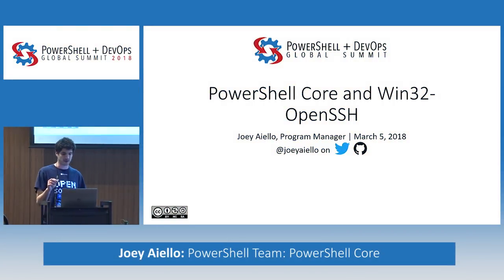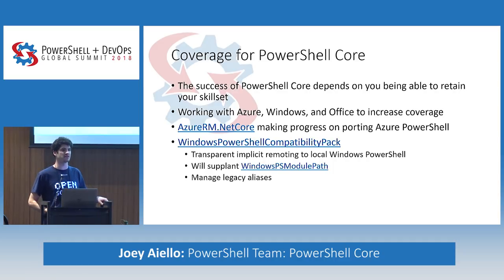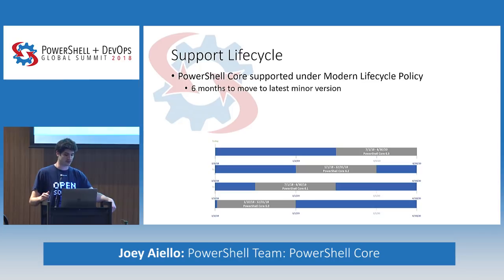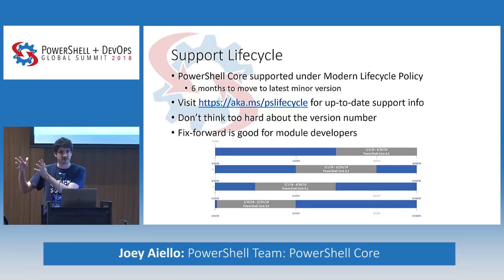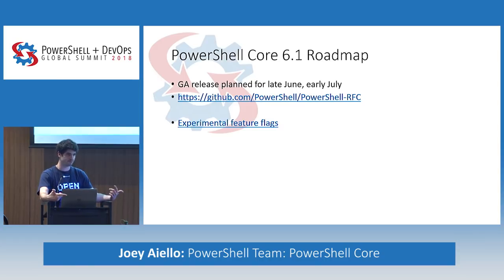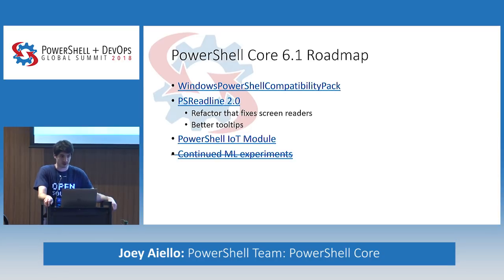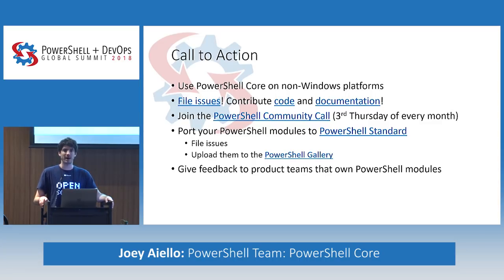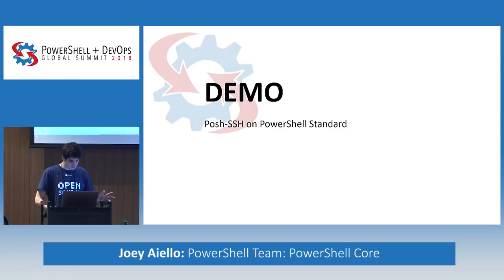PowerShell Team: PowerShell Core by Joey Aiello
PowerShell Team: PowerShell Core